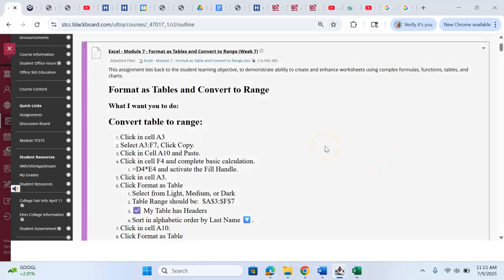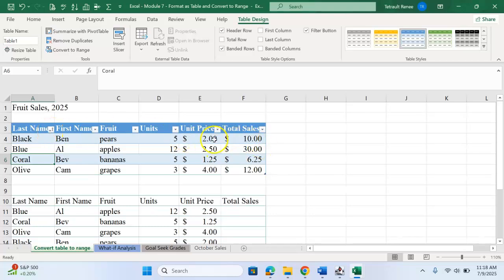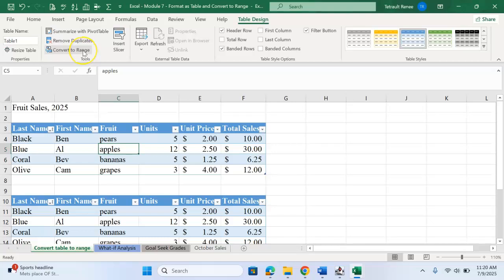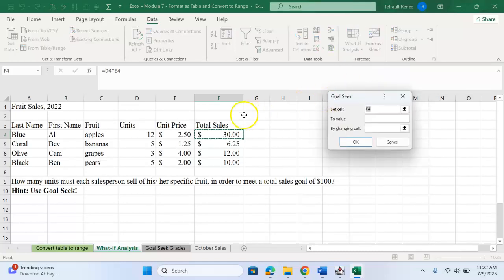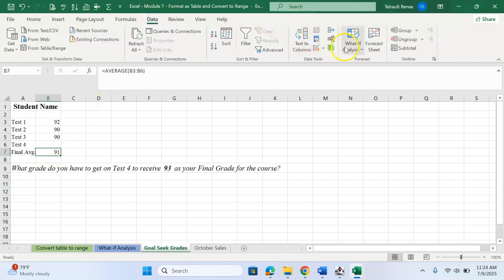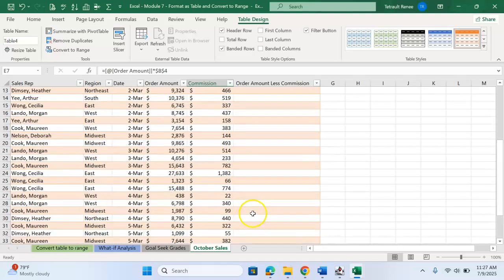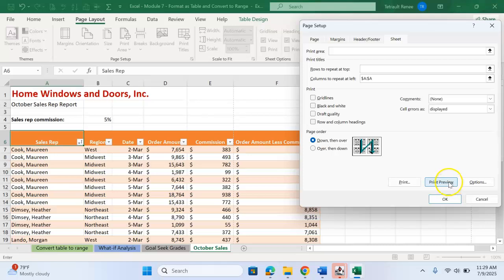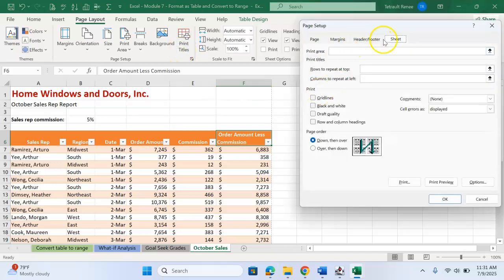Excel - Format as Table and Convert to Range